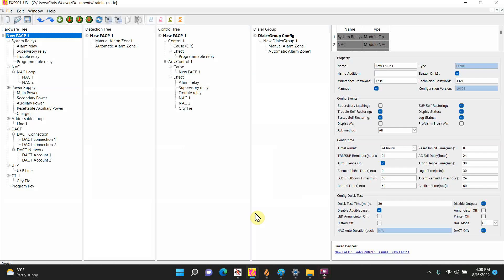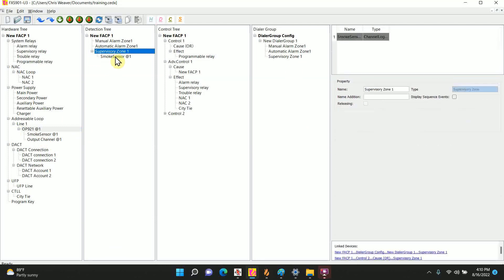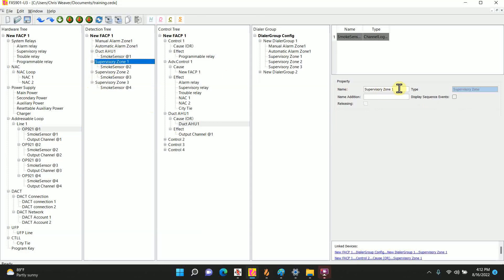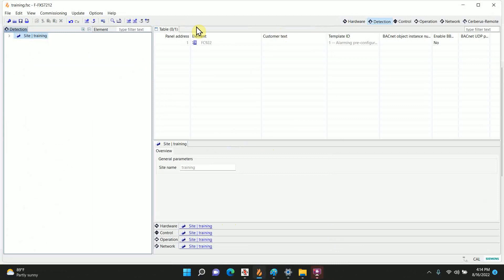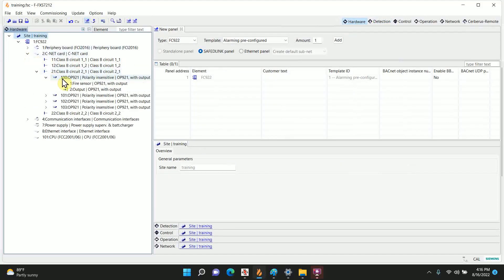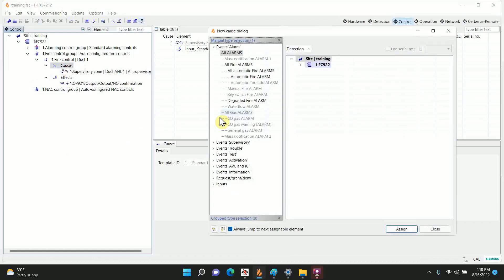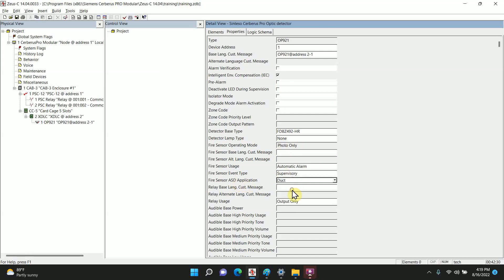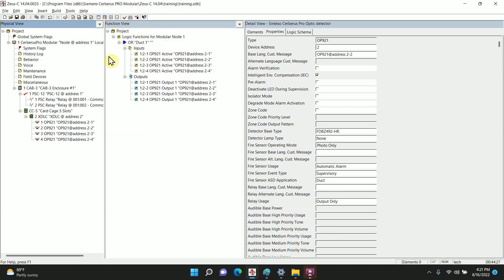Siemens Programming 101 : Duct detectors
Simple guide for how to program a Siemens duct detector in the 3 current programs of the FC901, the 922, and the XLS platforms.

Timestamps:
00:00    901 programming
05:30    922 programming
10:25    XLS programming